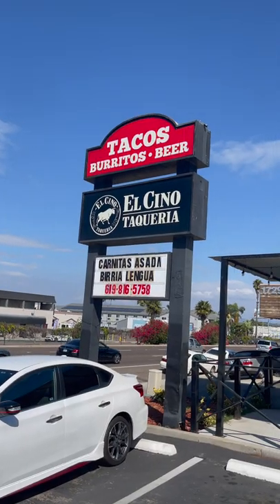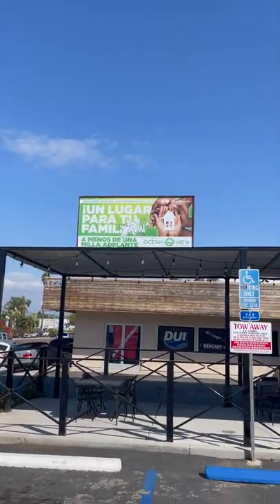Tasty Tacos | El Cino Taqueria | Imperial Beach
Tasty & affordable.